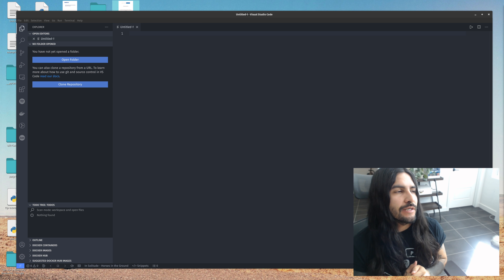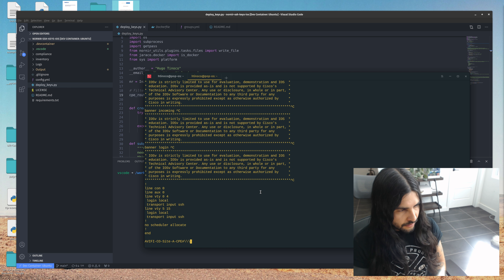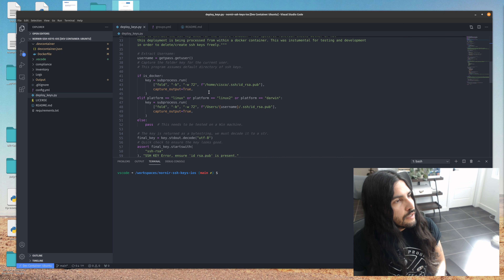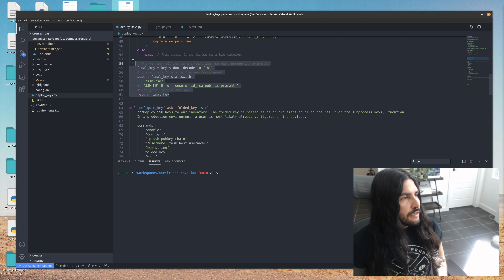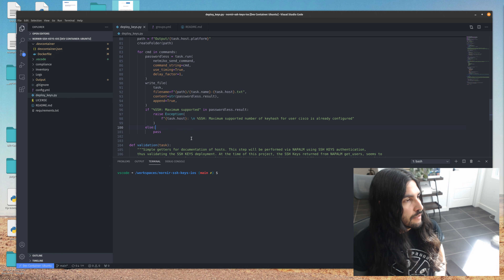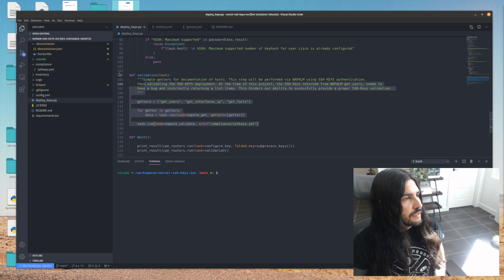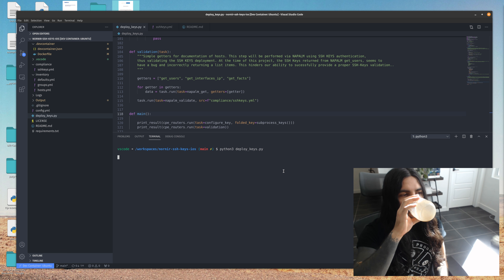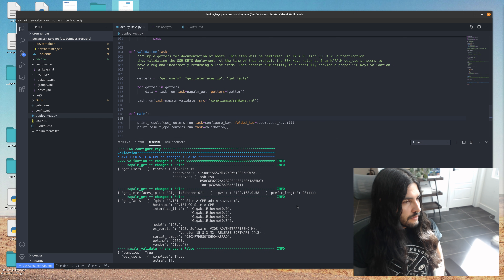Network Automation - Automated Deployment of SSH-Keys for Cisco IOS via Nornir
In this video I go over a simple Nornir runbook to execute the deployment of SSH keys against Cisco IOS devices. This is a very tedious process and a perfect use case for automation.  All of this was built only for a lab environment.